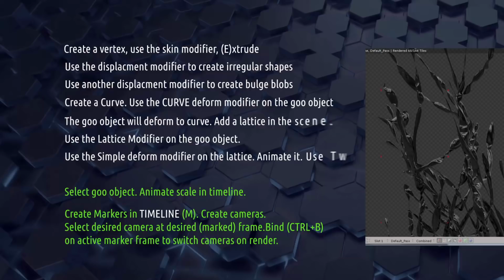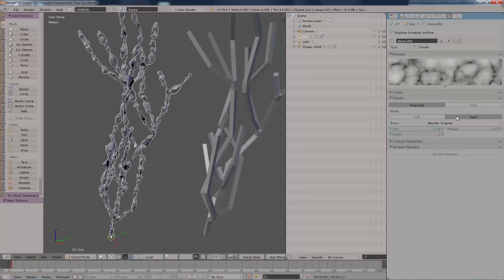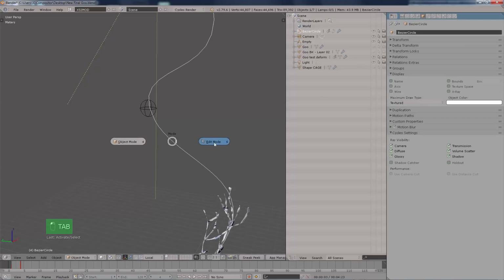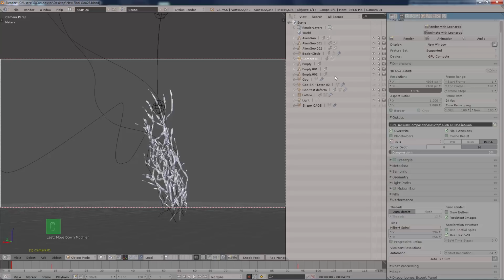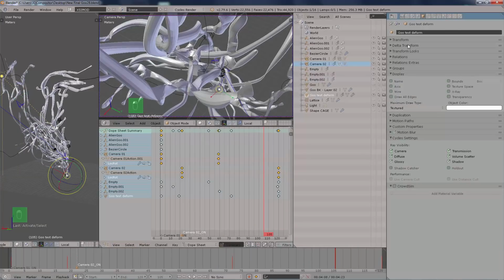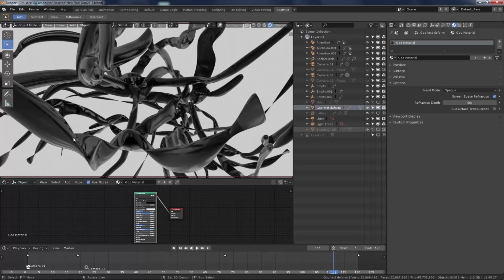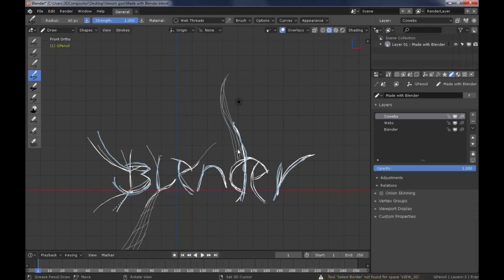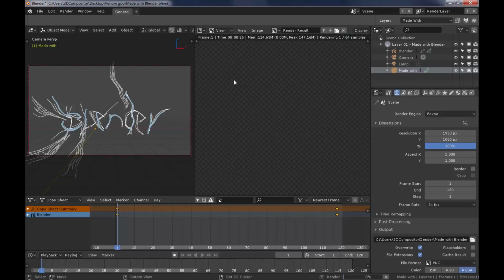Venom VFX goo made in Blender (2.79 series)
Ever wanted to animate the venom goo in Blender? Finally, a tutorial to create this effect with really simple modifiers.
I will be covering tools on 2.79 to create all the basic effects and I will talk about Blender 2.8, grease pencil, and how to set up your scene for EEVEE renders.